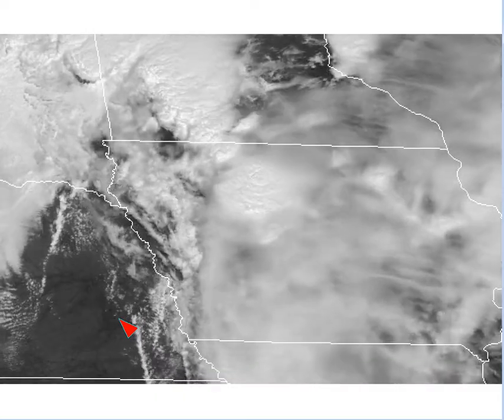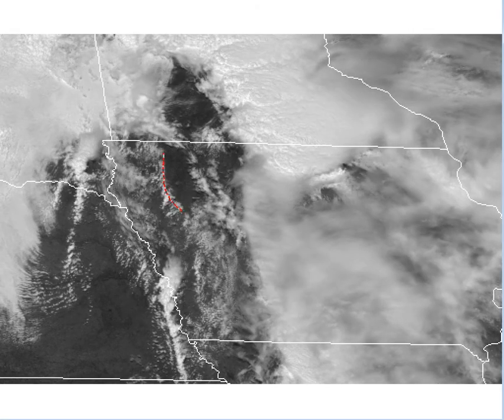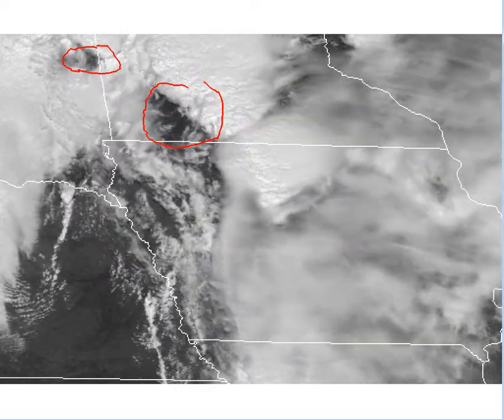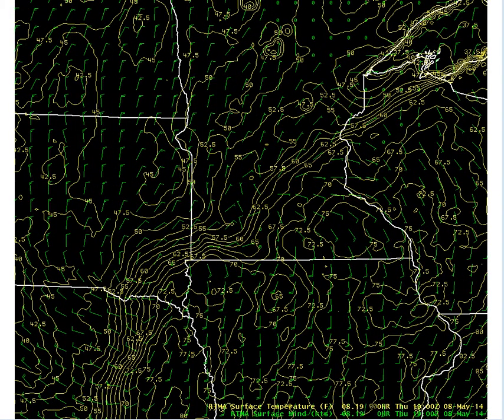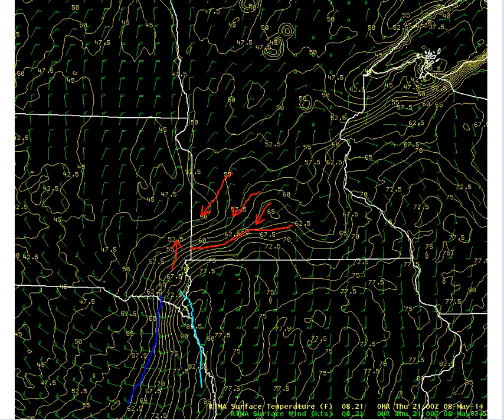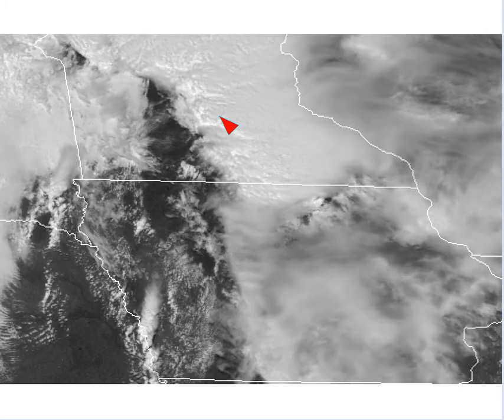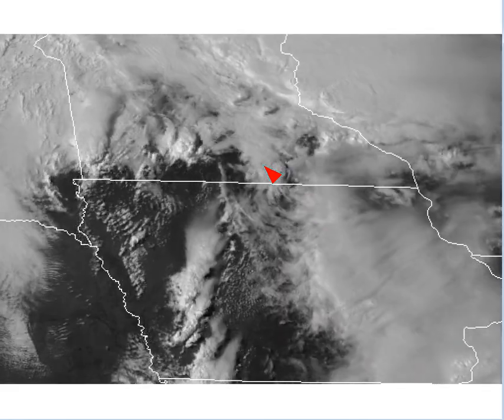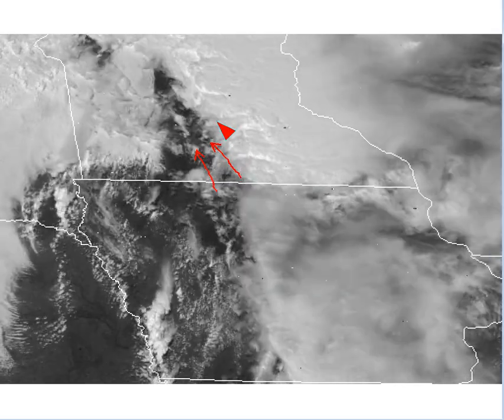VISIT blog entry May 8 2014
GOES SRSO visible imagery for May 8, 2014 severe weather event over Minnesota / Iowa.